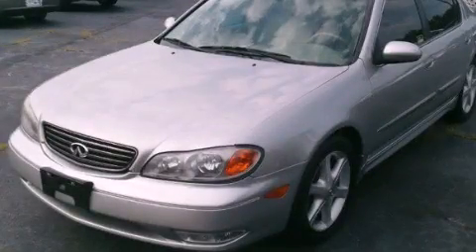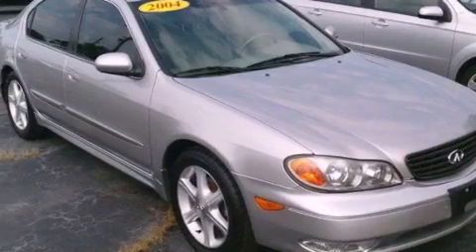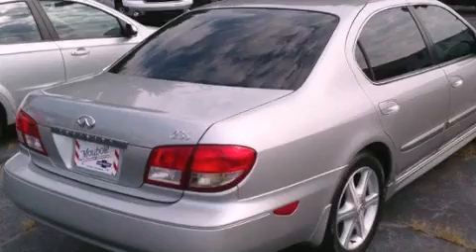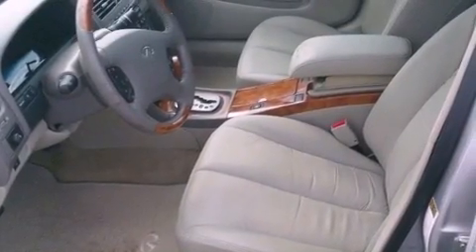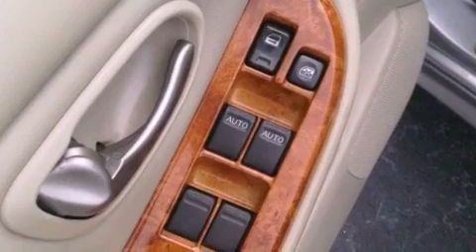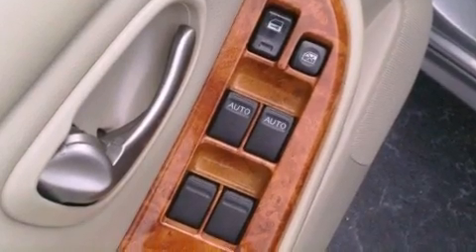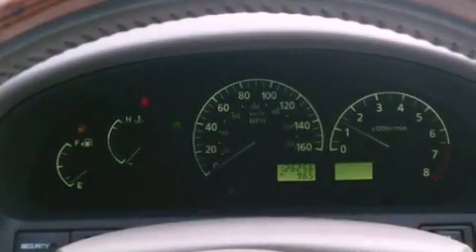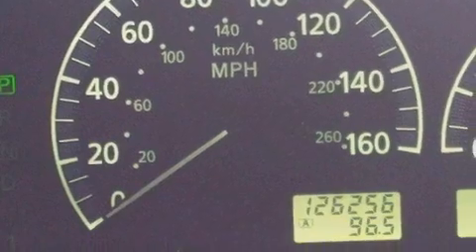2004 Toccoa GA 30577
Year : 2004
 Make :
 Model :
 Engine : Gas V6 3.5L/213
 Trans . : Automatic
 Exterior : Silver
 Miles : 126,132
 Interior : Other
 MAYPOLE CHEVROLET, INC.
 2625 Hwy 17
 Toccoa , GA 30577
 Preowned 2004             Toccoa GA